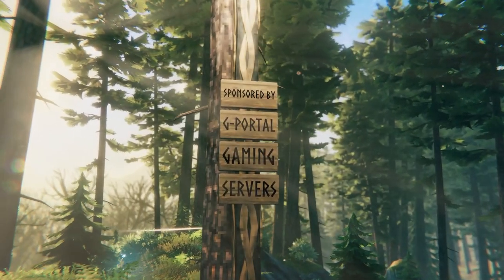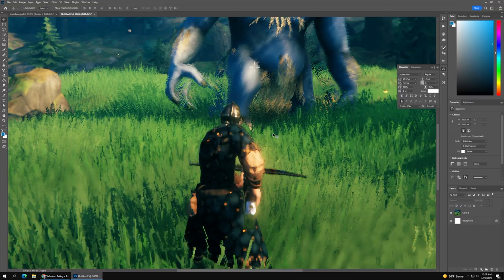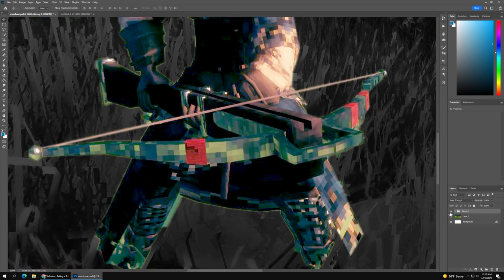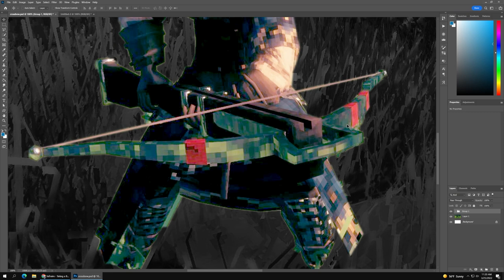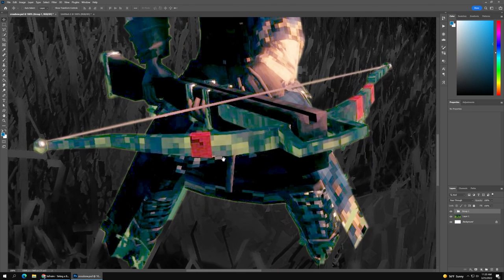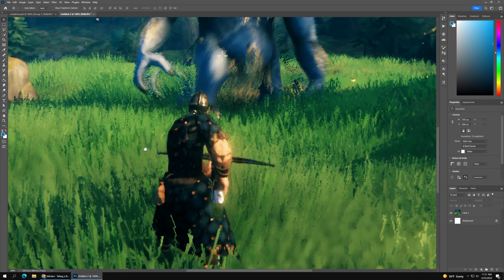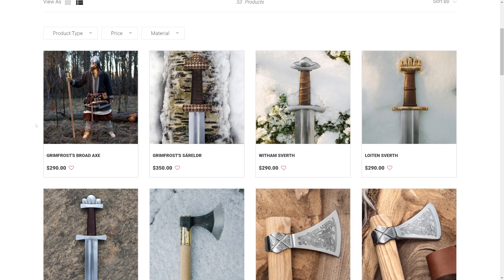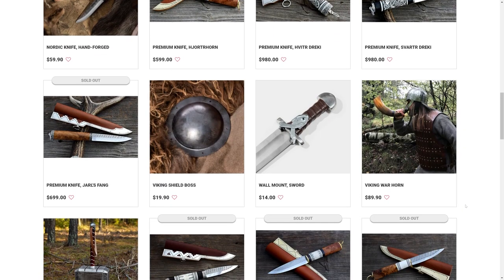Valheim: NEW Mistlands Weapon - Crossbow Sneak Peek & Closer Look